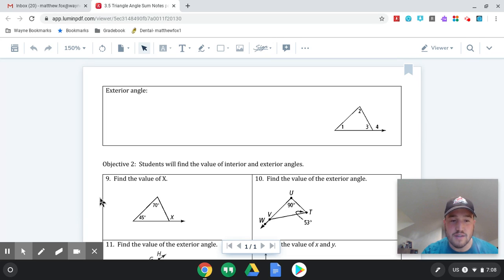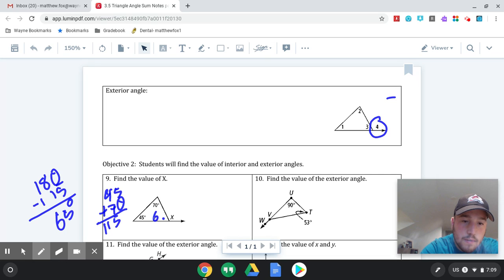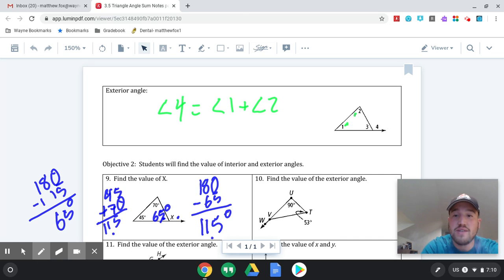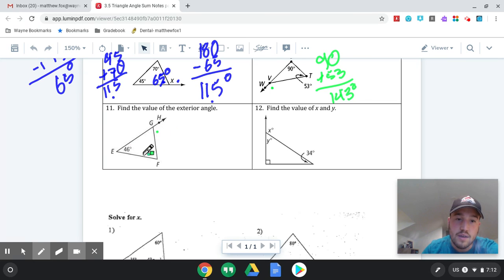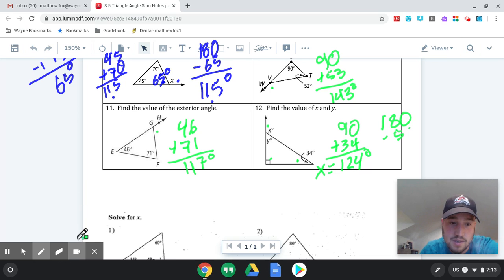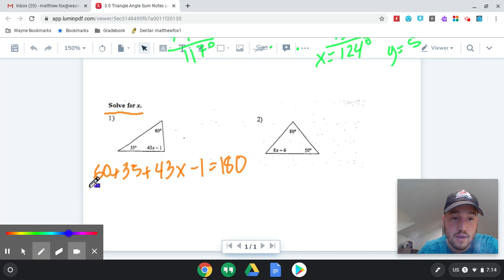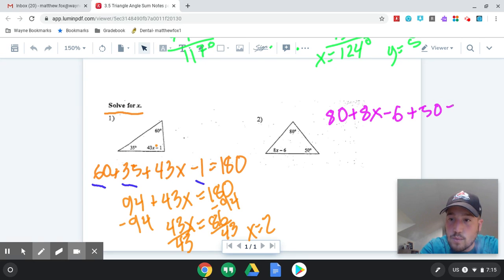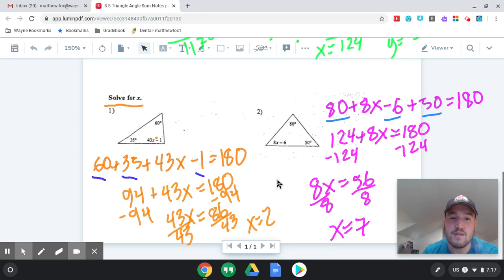Geometry 4.3 Notes 5/19/2020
Geometry 4.3 Notes-Exterior Angles of a Triangle
5/19/2020